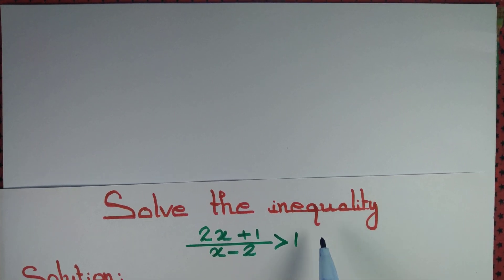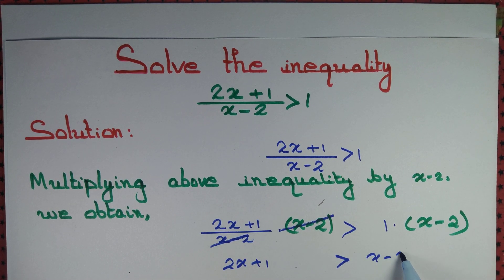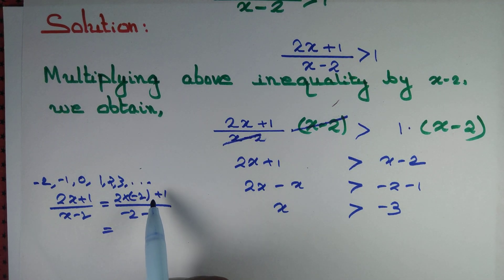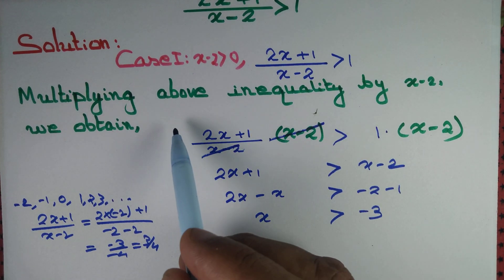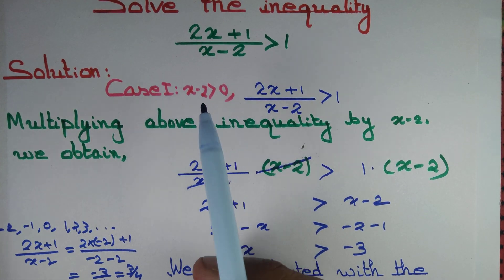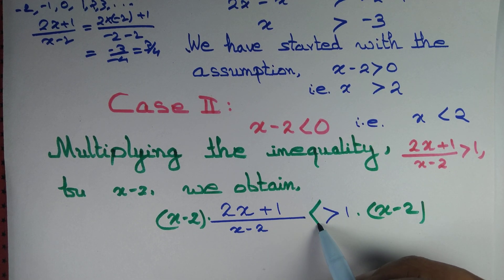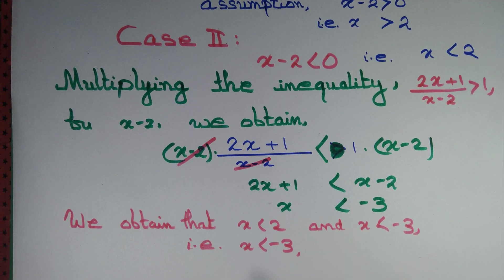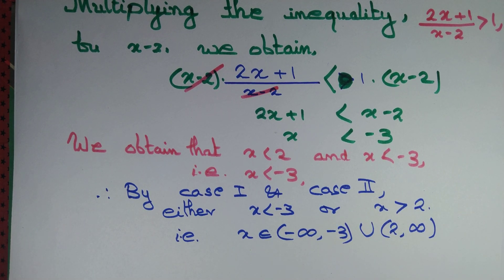Solve the inequality 2x+1 /x-2 is greater then 1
We solve the inequality  2x+1  /x-2   is greater then 1 by multiplying by x-2 and looking at different cases.